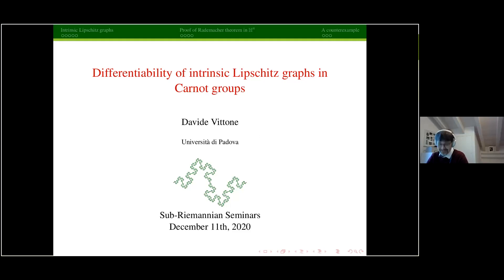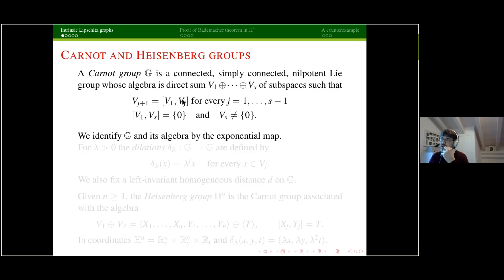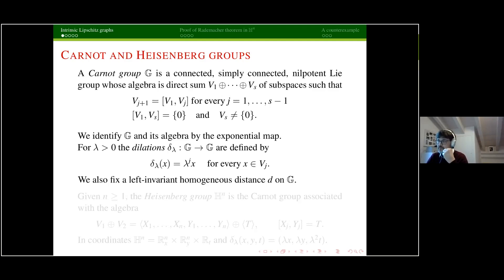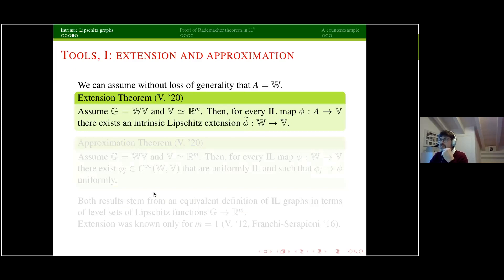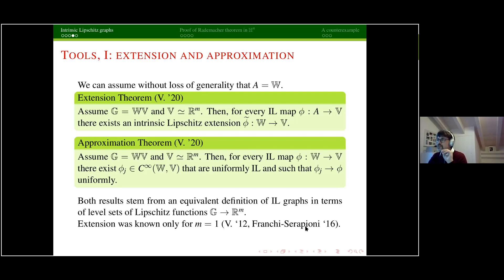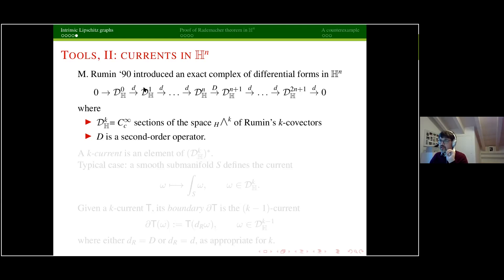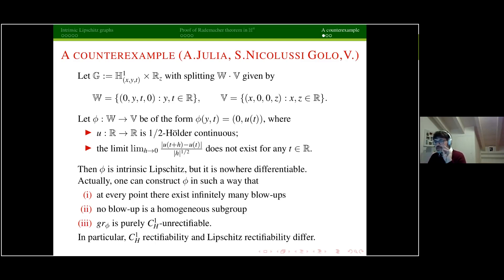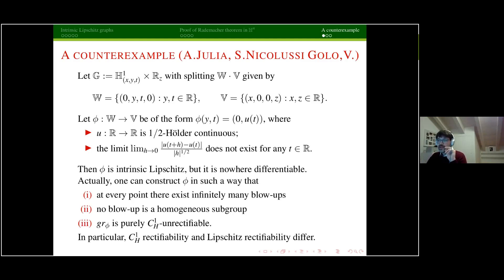Davide Vittone: Differentiability of intrinsic Lipschitz graphs in Carnot groups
"Sub-Riemannian seminar" of December 11, 2020.

Speaker: Davide Vittone

Title:  Differentiability of intrinsic Lipschitz graphs in Carnot groups

Abstract:
Submanifolds with intrinsic Lipschitz regularity in sub-Riemannian
Carnot groups can be introduced using the theory of intrinsic
Lipschitz graphs started by B. Franchi, R. Serapioni and F. Serra
Cassano almost 15 years ago. One of the main related questions
concerns a Rademacher-type theorem (i.e., existence of a tangent
plane) for such graphs: in this talk I will discuss a recent positive
solution to the problem in Heisenberg groups. The proof uses currents
in Heisenberg groups (in particular, a version of the celebrated
Constancy Theorem) and a number of complementary results such as
extension and smooth approximation theorems for intrinsic Lipschitz
graphs. I will also show a recent example (joint with A. Julia and S.
Nicolussi Golo) of an intrinsic Lipschitz graph in a Carnot group that
is nowhere intrinsically differentiable.